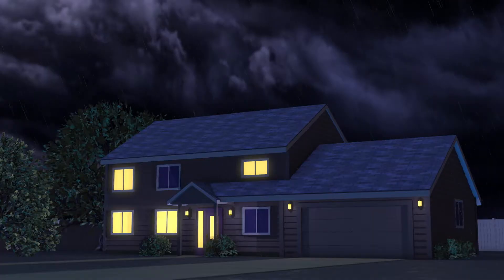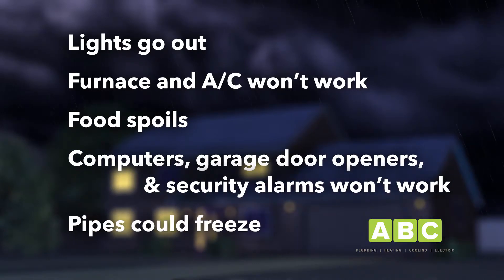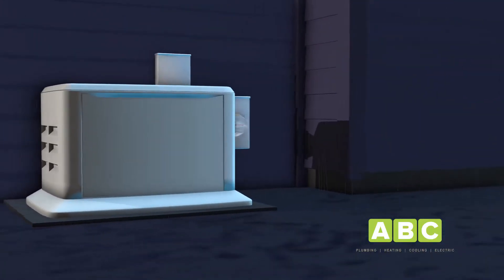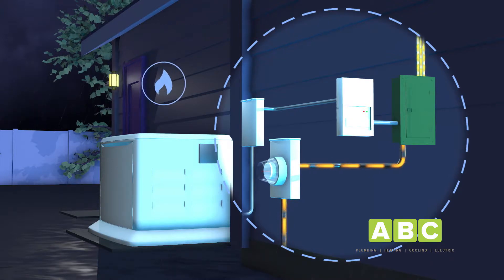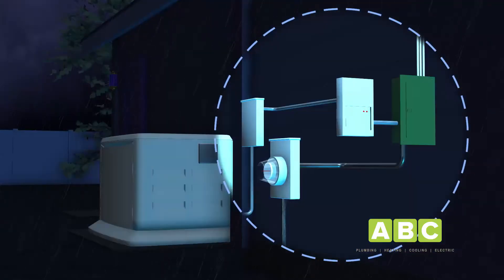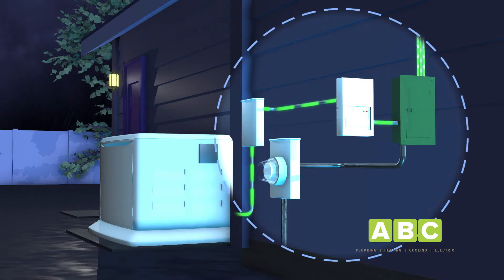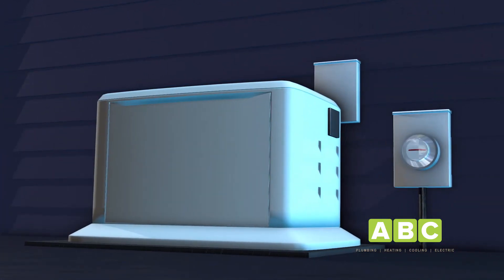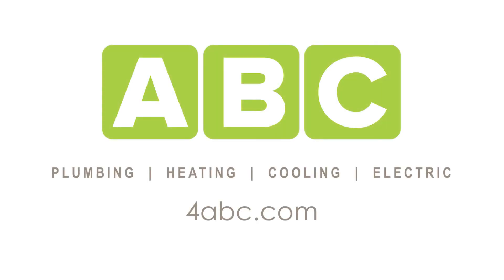How Do Generators Work?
With a reliable whole house generator installed by ABC Plumbing, Heating, Cooling & Electric the next time a power outage hits your neighborhood, it’ll be life as usual around your home.

When the power goes out, your backup generator will automatically turn on delivering power to your home’s electrical system, backing up your entire home or just the most essential items like heating, cooling, lights and refrigerator.

So before the next storm strikes, call ABC. We’ll help you weather everything Mother Nature sends your way with comfort, safety and peace of mind.